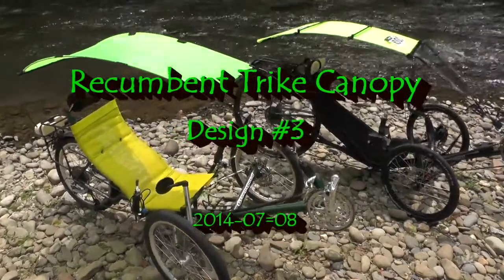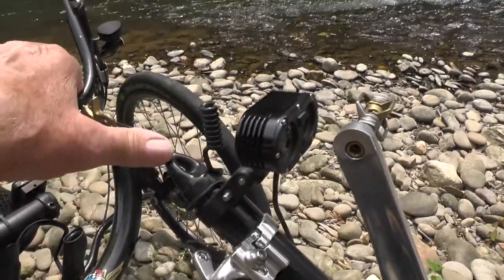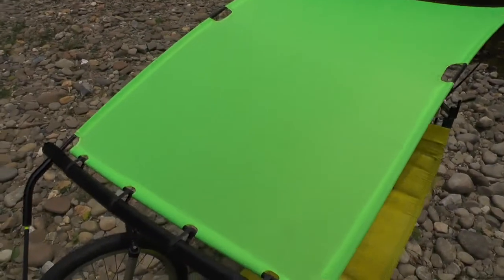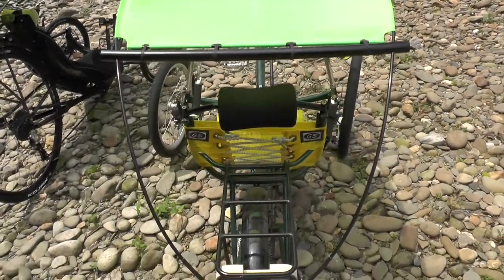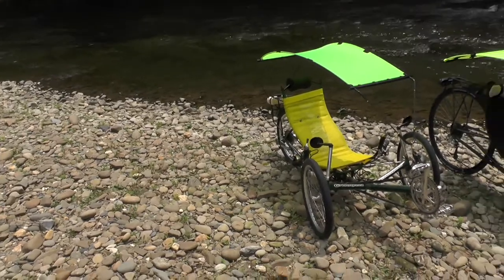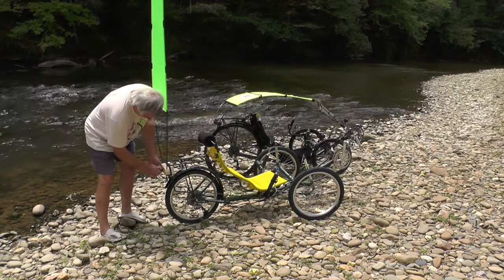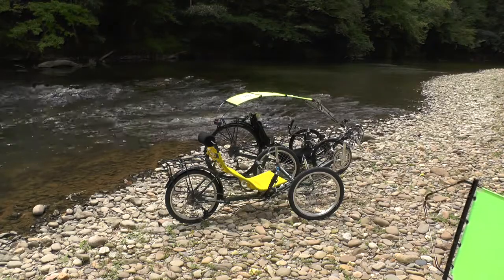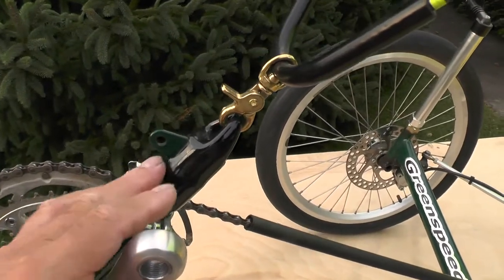Recumbent Trike Canopy, 2014-07-08, Hood, ActionBent, Greenspeed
Please don't consider this video a 'how-to' because it wasn't edited to help others fabricate a recumbent trike canopy, but rather show some features that are currently being considered.

I fully intend to offer a canopy in the near future but am striving to reach a high quality, afford ably priced and stylish design that will safely serve an owner for many years.

Will this design suit everyone? Certainly not! But as always, comments are welcomed but step-by-step instructions for the DIYer will not be discussed at this time. Thanks.